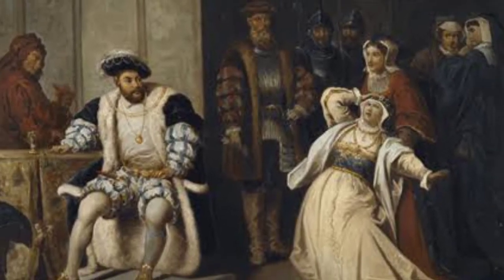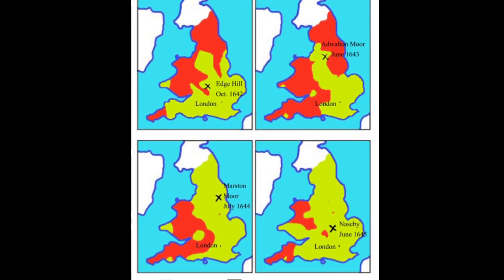History of English civil war